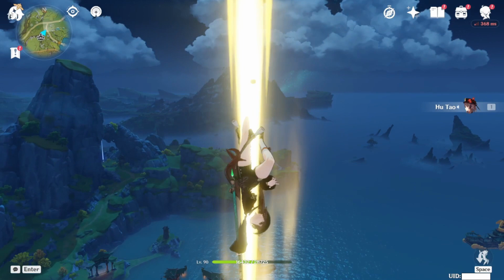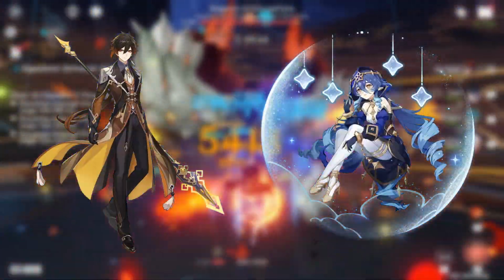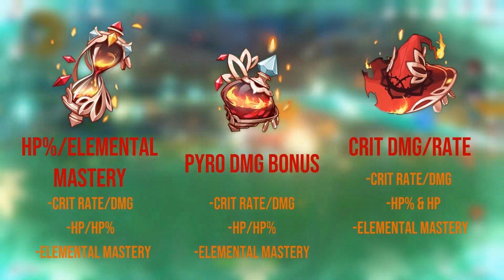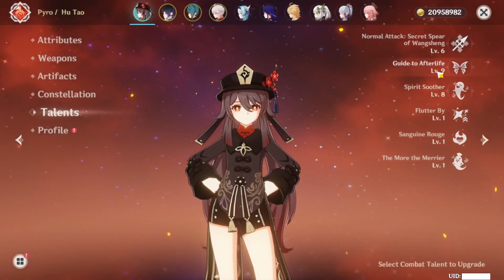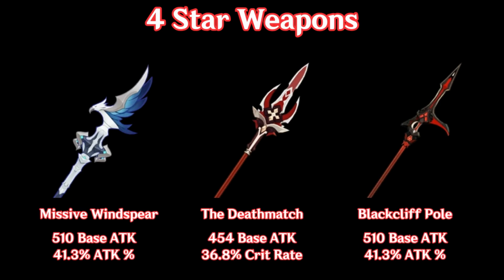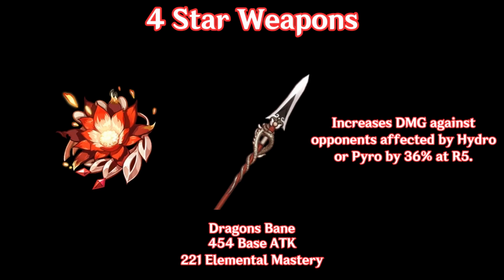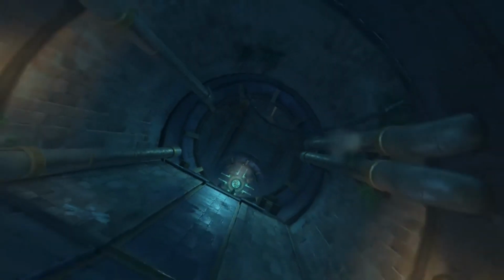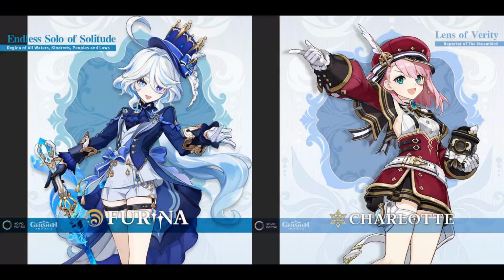Why Hu Tao is STILL one of the BEST CHARACTERS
With Hu Tao returning for the 3rd time in version 4.1, players have been asking if Hu Tao is worth the primogems. In this video, we will be looking into the Pros and Drawbacks of Hu Tao as a Pyro Dps Character in Genshin Impact.